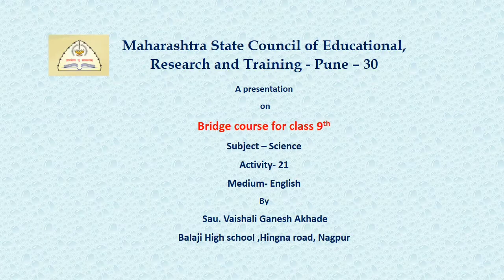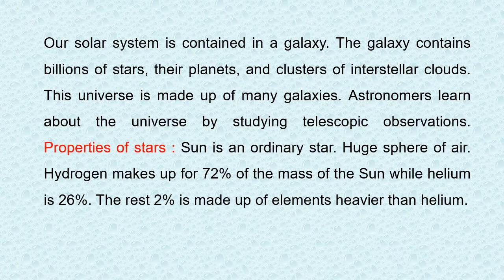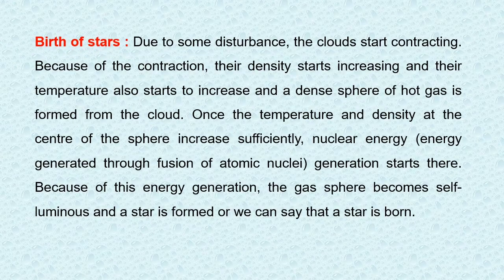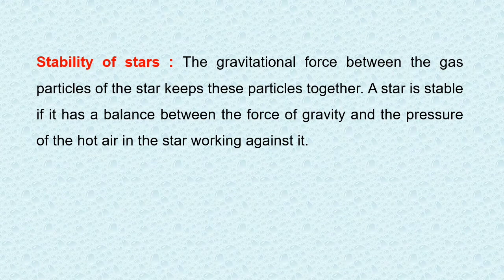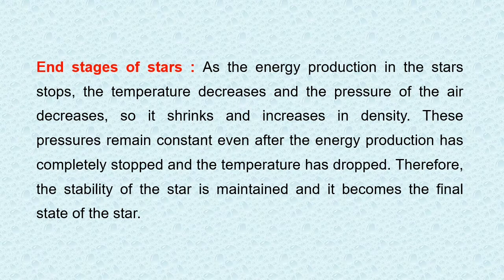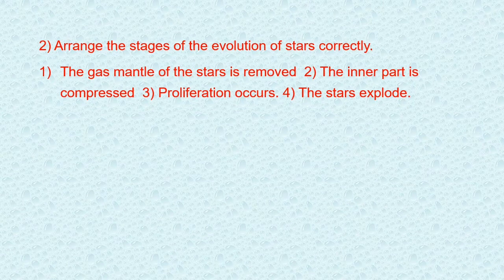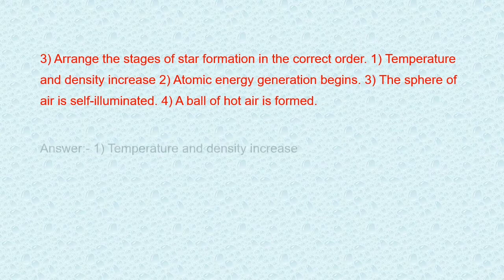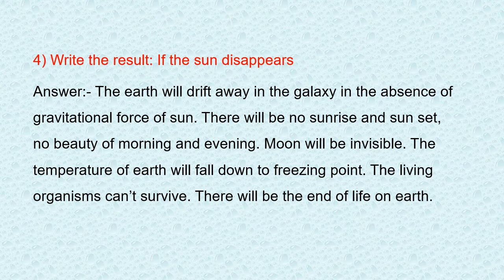Class 9th Bridge course | ACTIVITY 21 |science | English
in this video, we will learn about the bridge course for 9th std.
In This activity 21, we will learn about
the medium - English / Hindi

{9th activity 20, cell and cell organelles.}